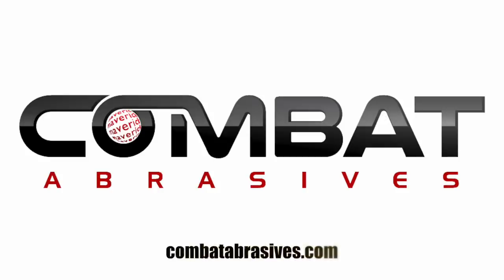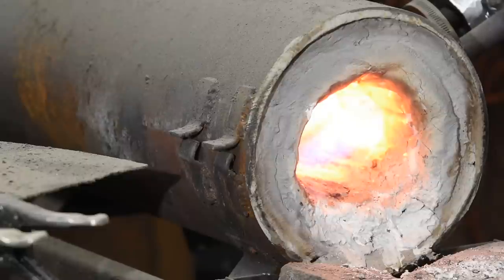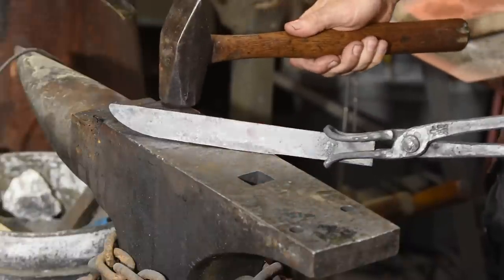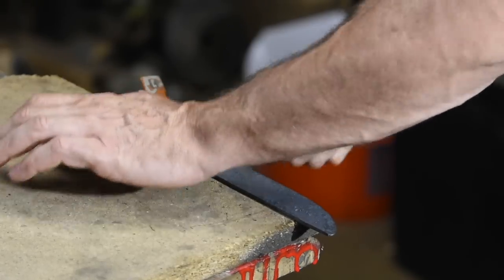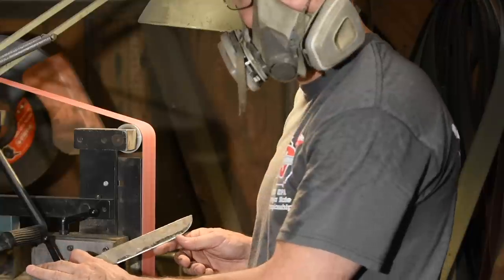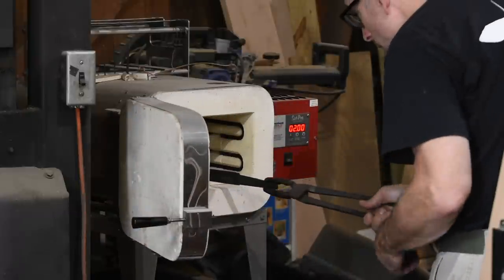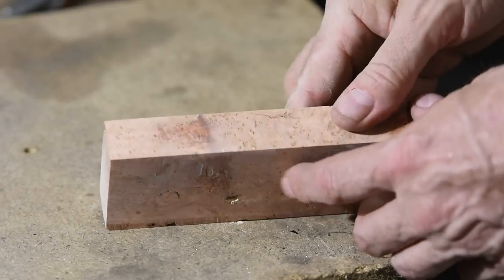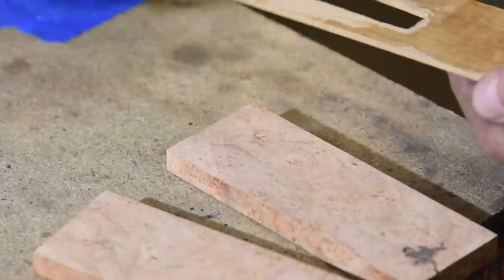Knife Forging Introduction: Making a Scandinavian Knife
Ever want to forge a knife like the guys on Forged in Fire?  This video takes you through the process step-by-step, showing the forging of a very simple Scandinavian blade called a lapinleuku.